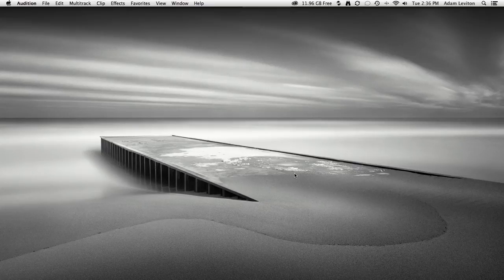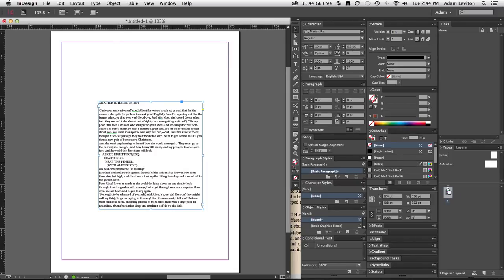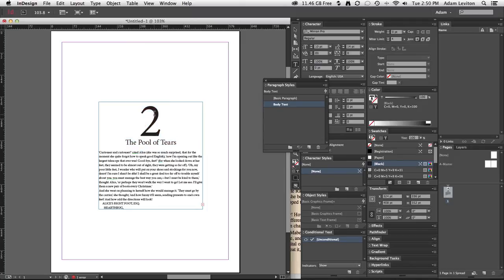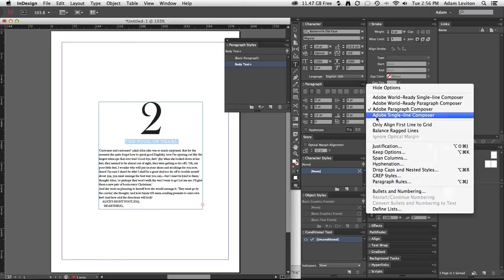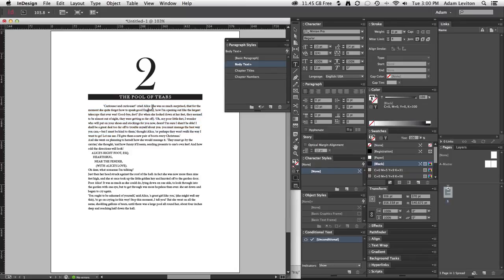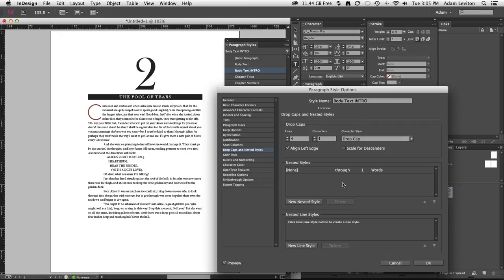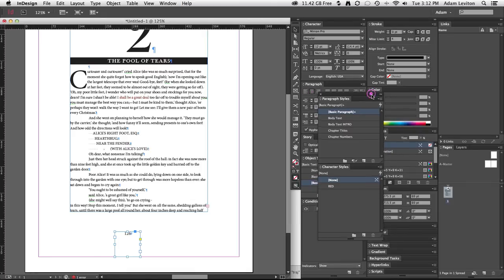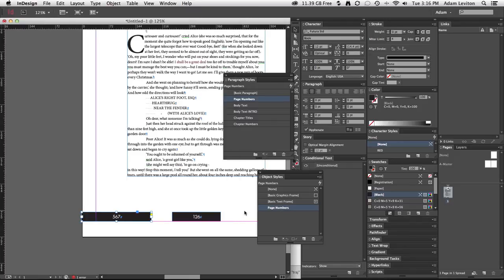Basic Typesetting and Creating Styles in Adobe InDesign